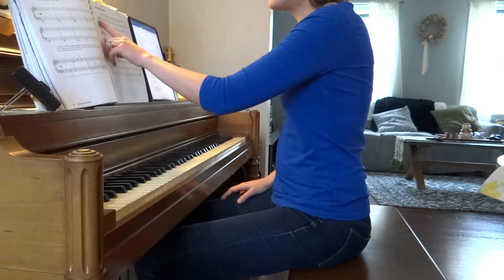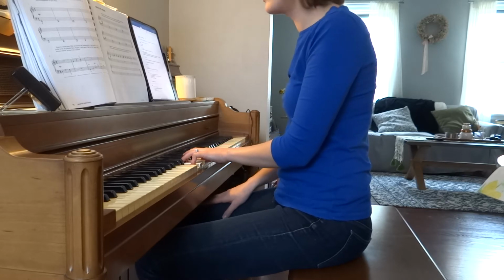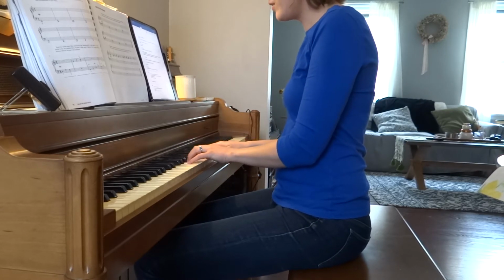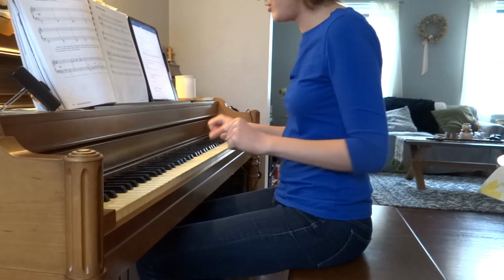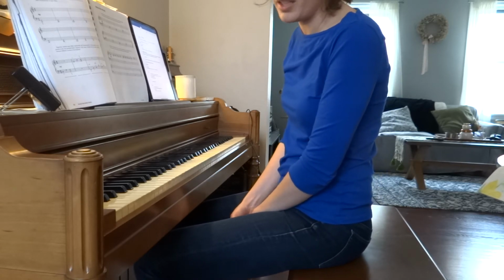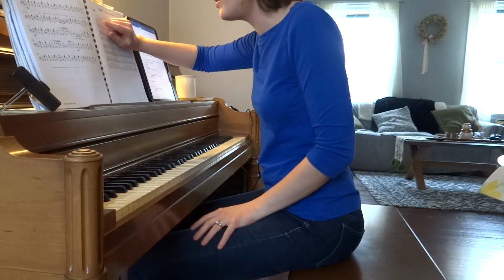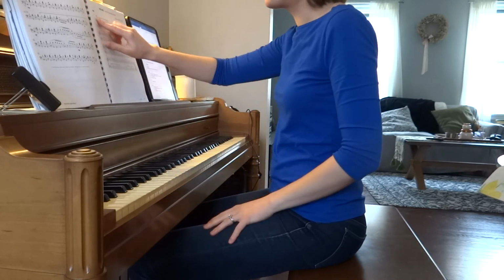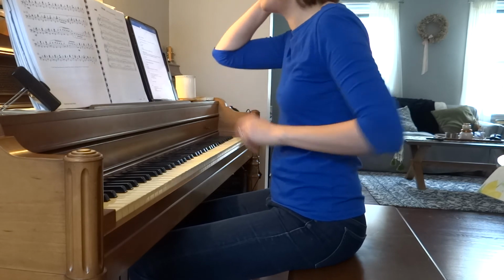4 6 Piano1